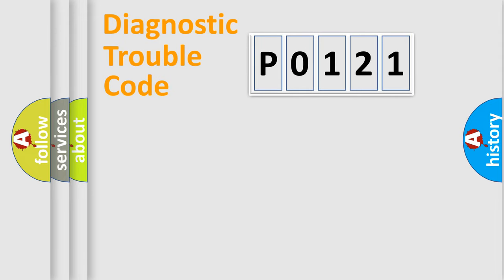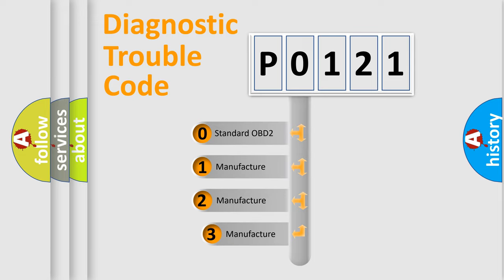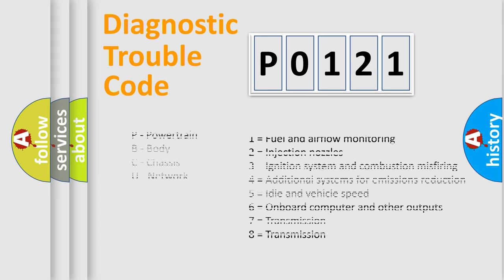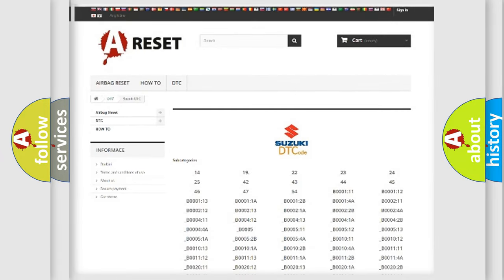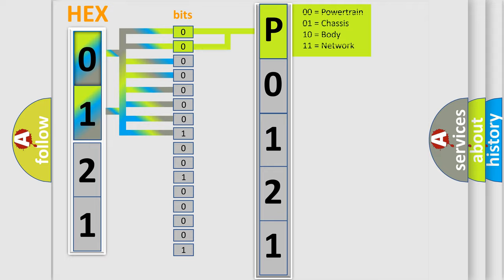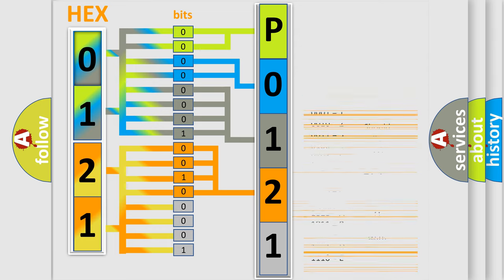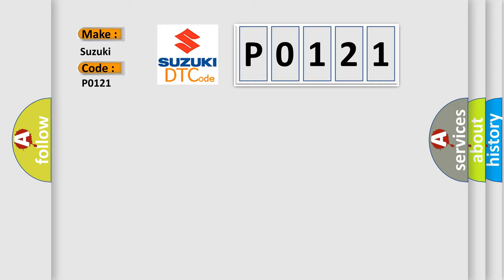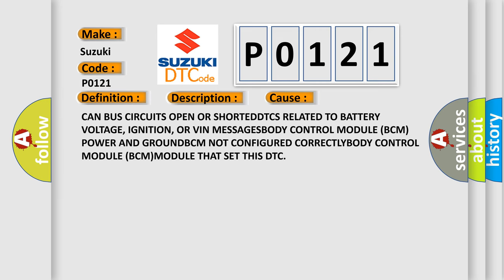DTC Suzuki P0121 Short Explanation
Contents:
0:21 Basic DTC analysis according to OBD2 protocol standard.
1:48 Insight into programming
2:58 A diagnostically understandable description of the Diagnostic Trouble Code
3:05 Basic error definition

Make:
Suzuki
Code:
P0121
Definition:
CAN C Bus Off Performance - Bus Off
Description: